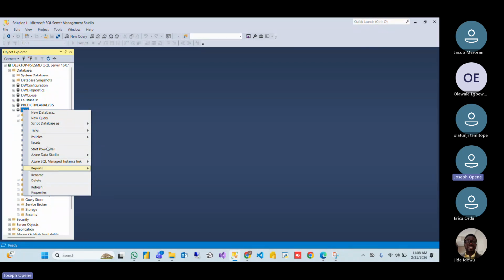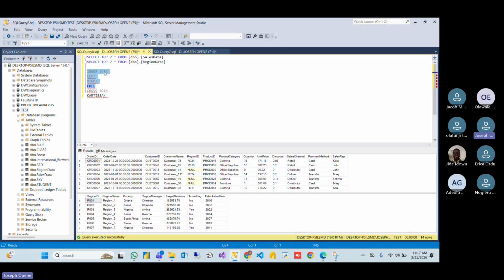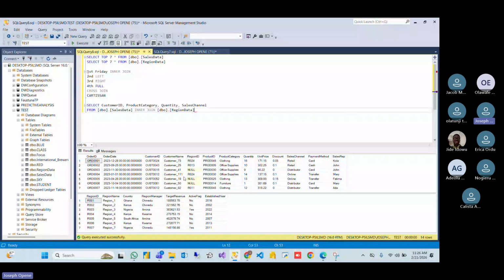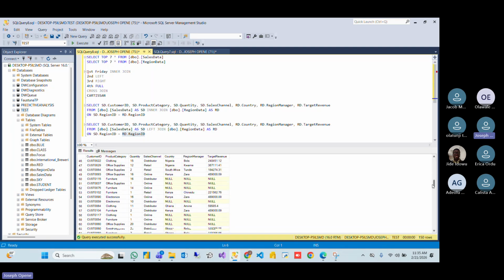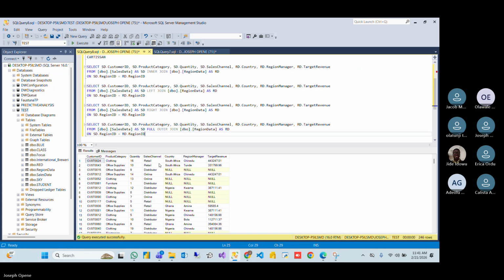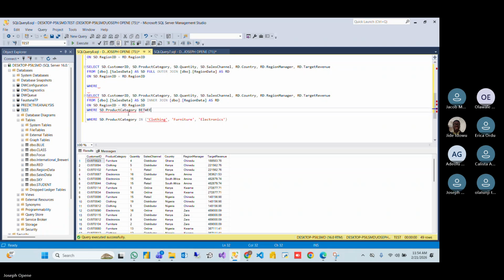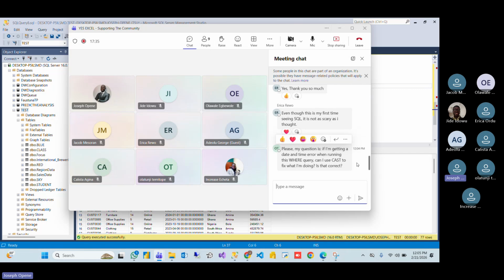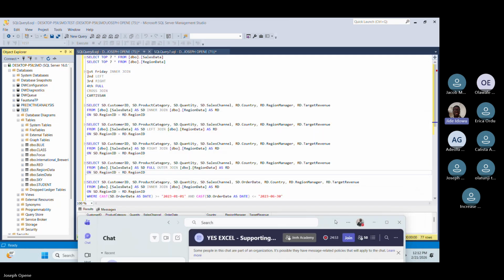Diving Deep into SQL: JOINs and the WHERE clause